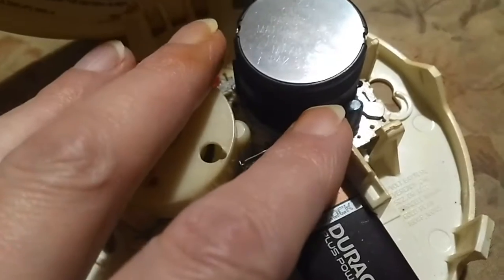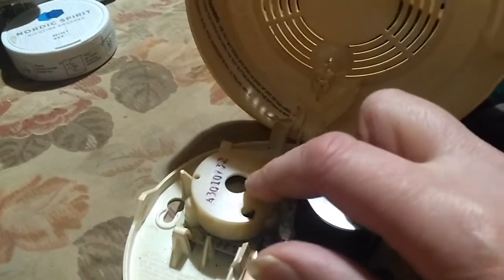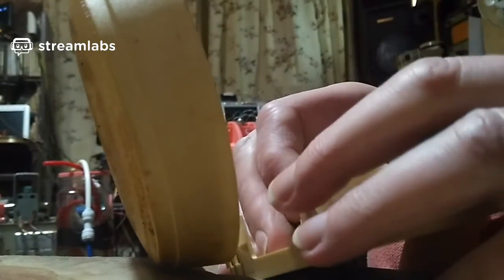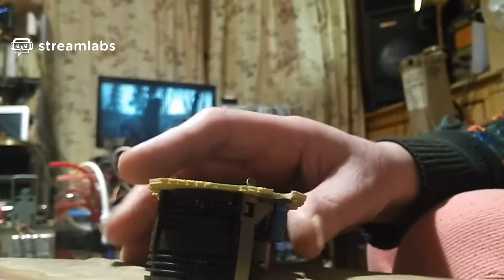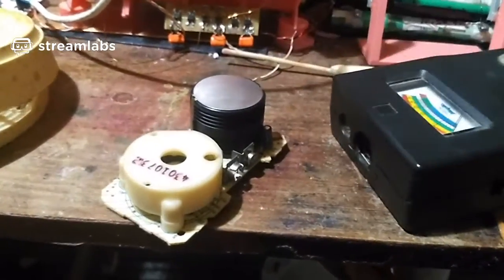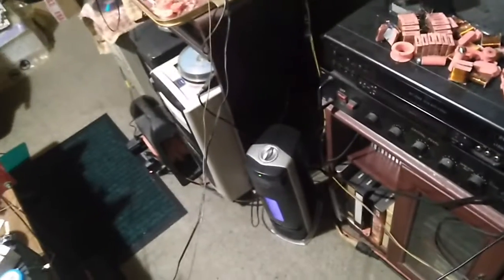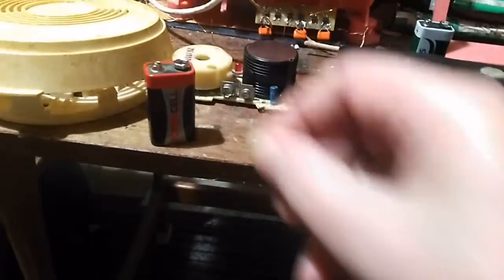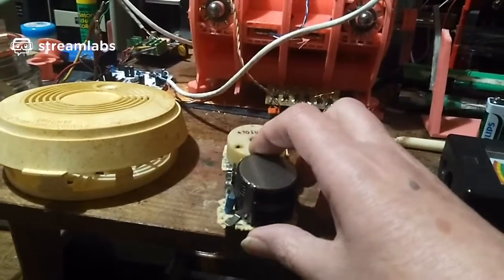Smoke Detectors - Live Stream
Smoke detectors do not self power they need a battery.